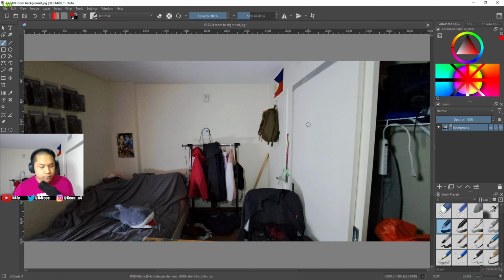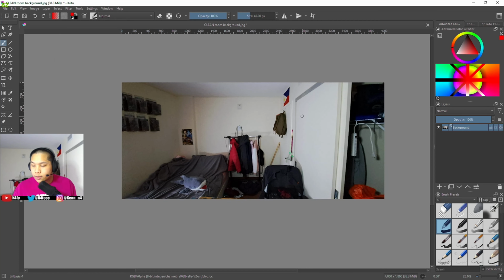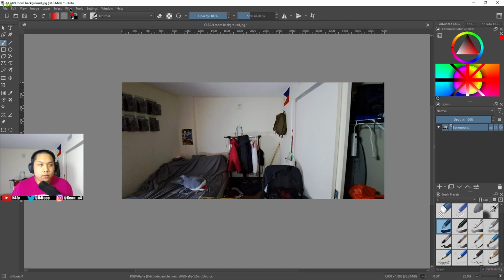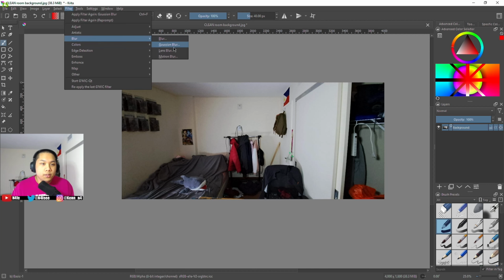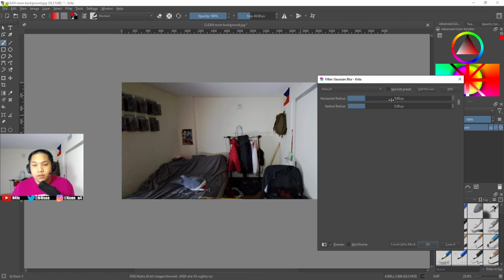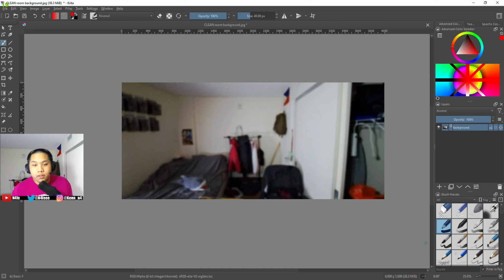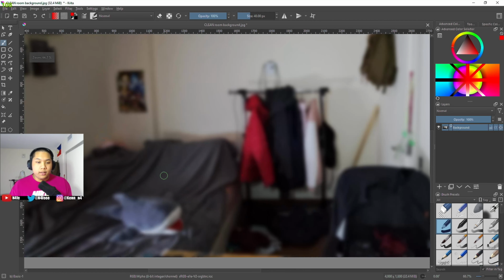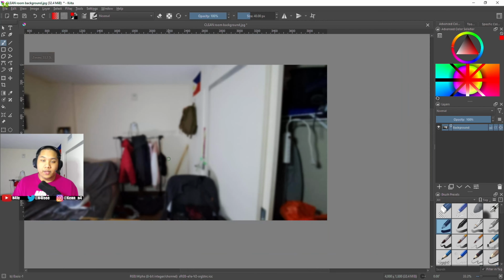How to make a custom backdrop for your webcam! (Nvidia ONLY*)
This only applies if youve got an nvidia graphics card YOU CANNOT DO THIS ON AMD for now (feb2023)

Rules to Streams and Videos!!!

1: Do not to bully/harass anyone in my chat/comment sections. (it will not be tolerated)

2: Help from the Comments/DM's, Help will be given ASAP. if not possible my other social DM's are open.
    (SPAMMING DM'S WILL NOT BE TOLLERATED)

3: REQUEST FOR VIDEO/STREAM COLLABS ARE FINE. (PLZ BE NICE)

4: Tips/hints for games and other subjects are fine. (DONT BE A PEE PEE HEAD!)

5: IF HERE ONLY FOR HATE, DONT EVEN BOTHER LMAO I WONT PAY ANY ATTENTION.